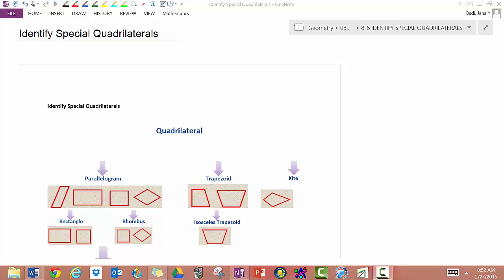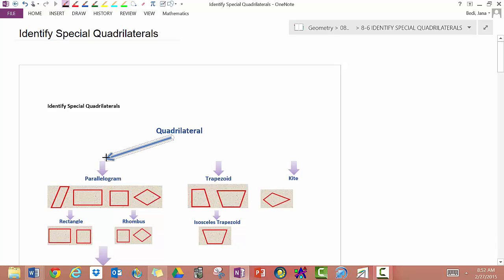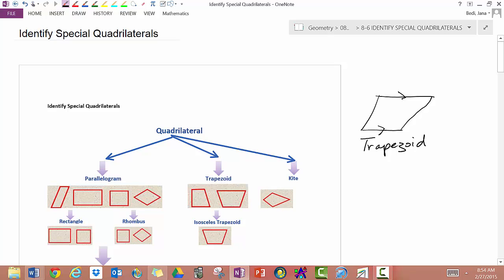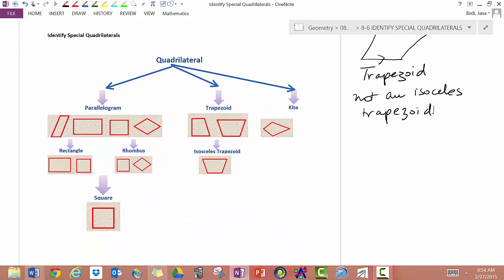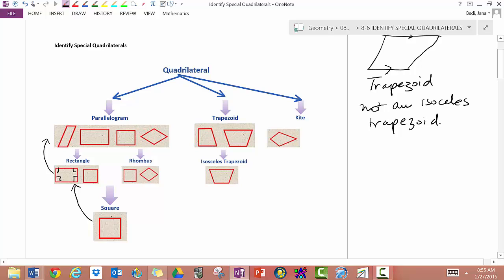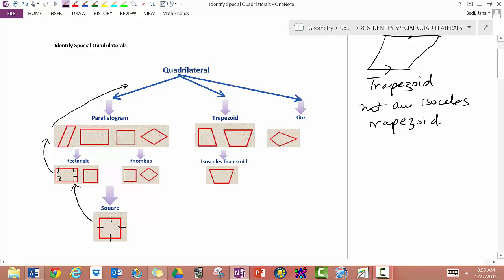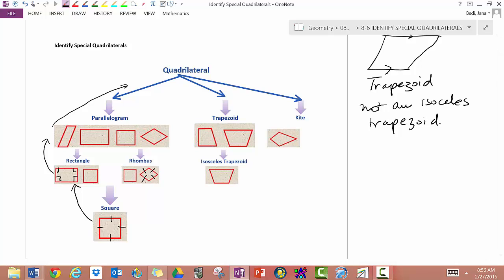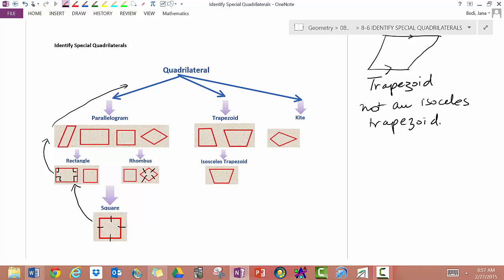8.6 Identify Special Quadrilaterals